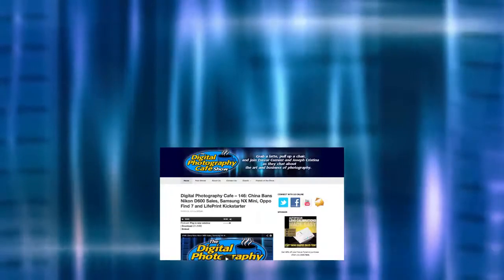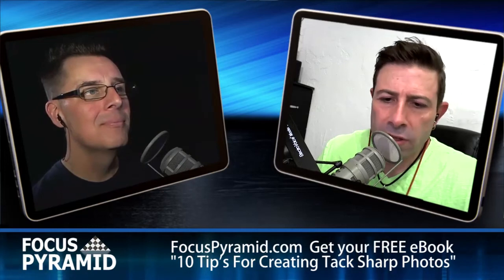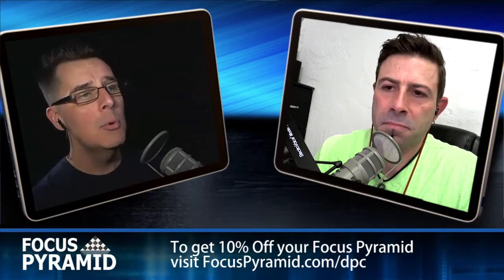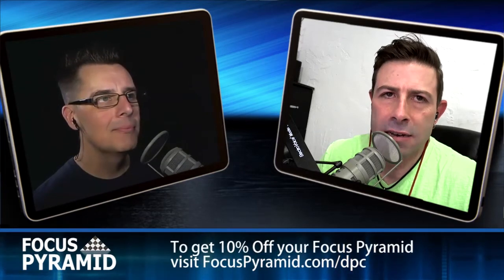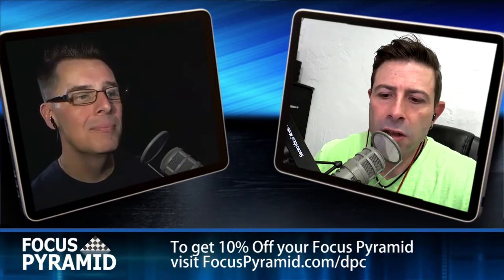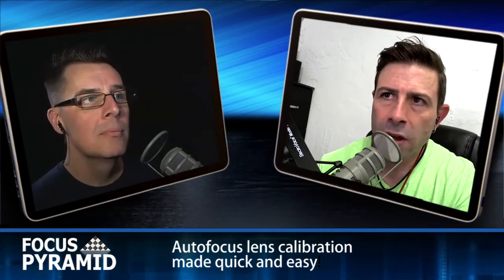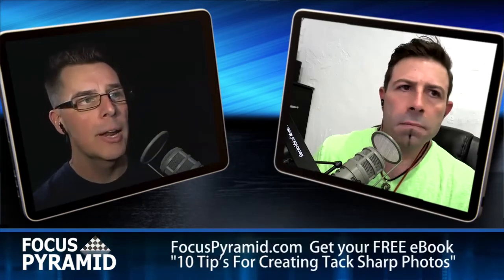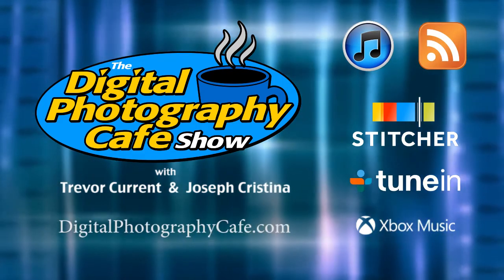#152: Thinking Creatively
Thinking creatively with your photography - all on this weeks episode of The Digital Photography Cafe Show.